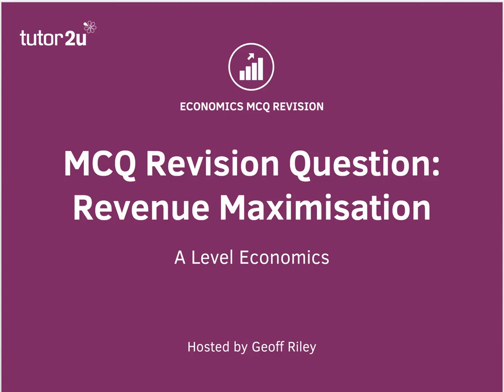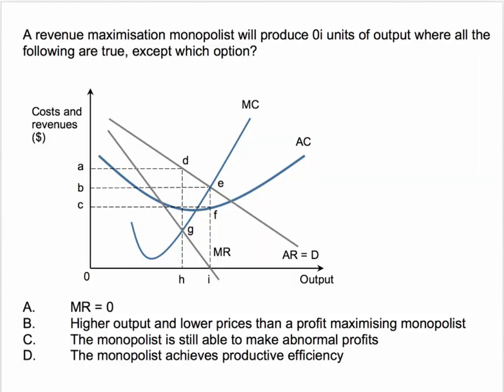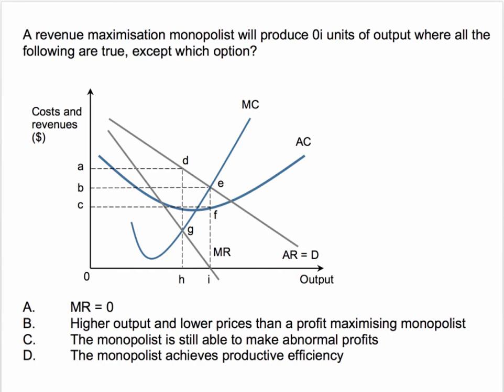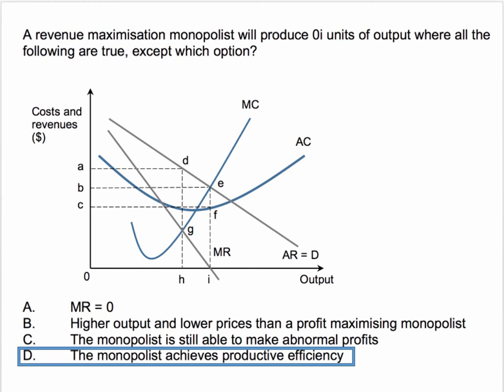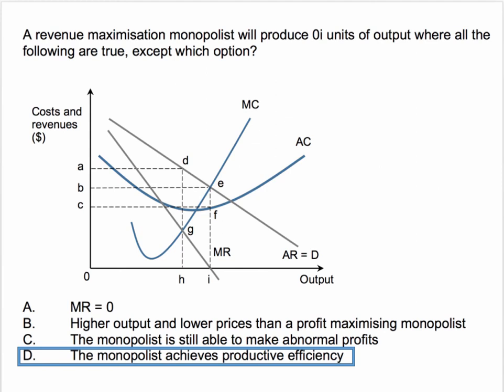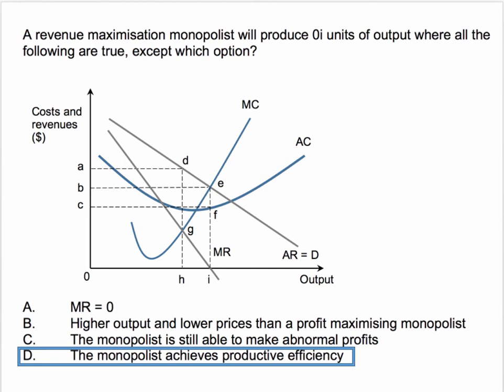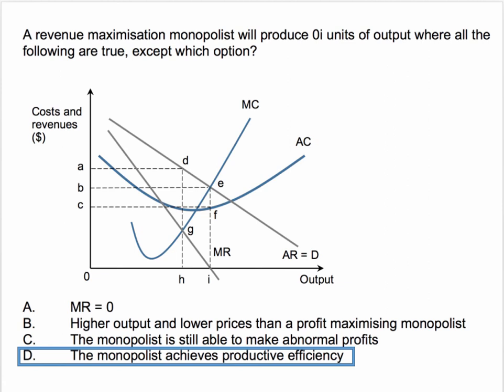MCQ Revision Question - Revenue Maximisation Analysis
This micro revision question tests your understanding of the effects of a firm choosing to maximise revenue rather than profits. Have a go!